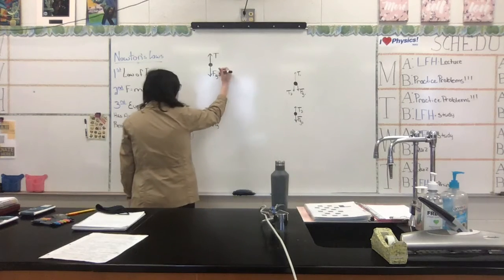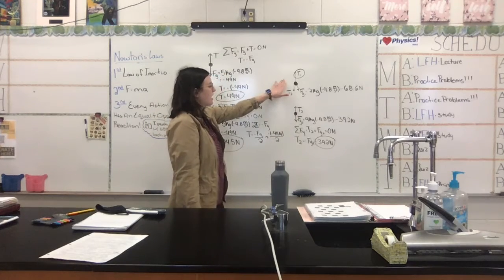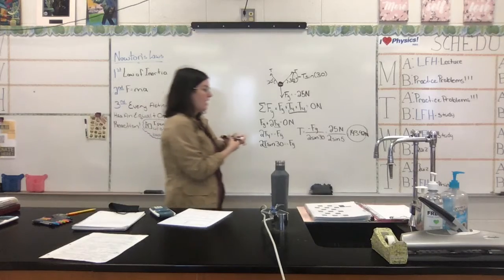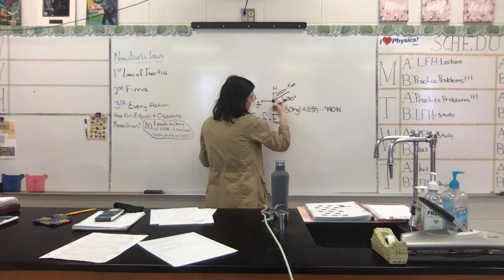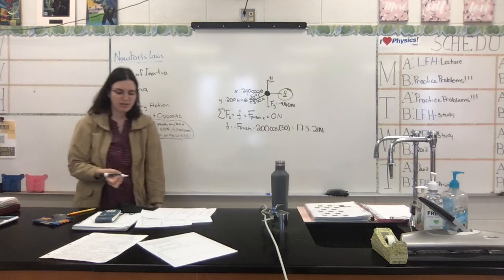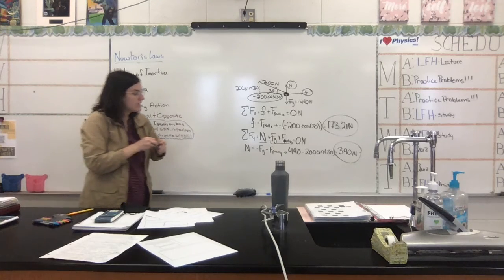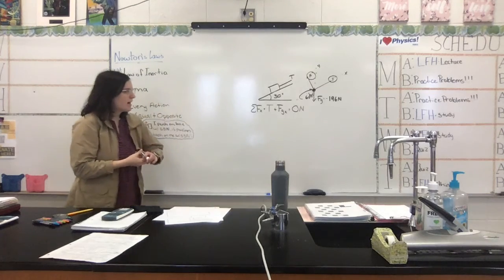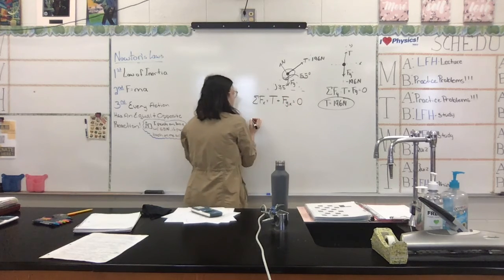Equilibrium Practice the TEN questions you've been asking for!!!